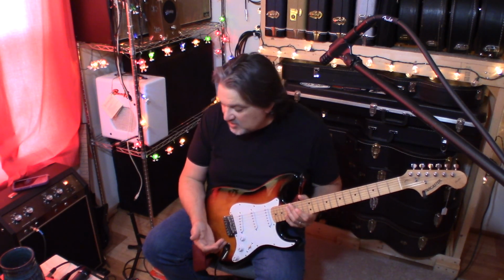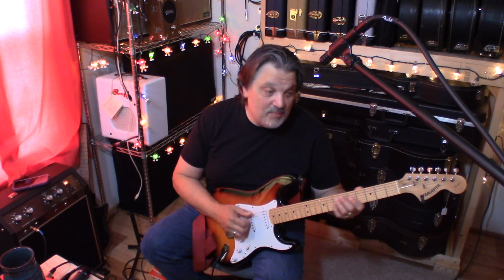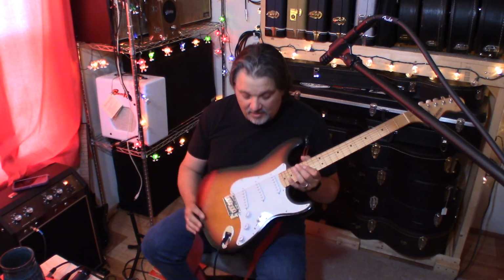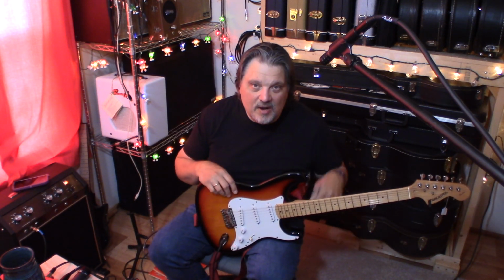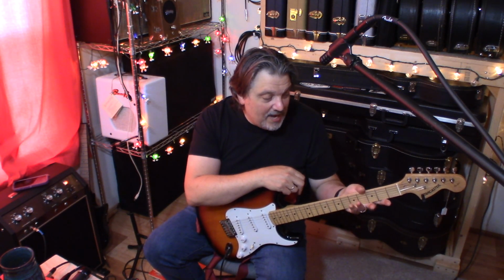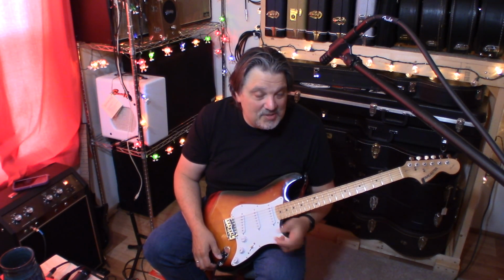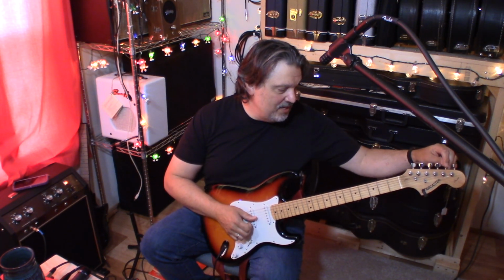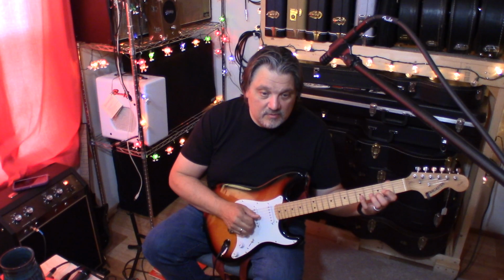Vlog #2 Starcasters and Pentatonics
Sometimes things just work out the opposite of what you'd expect.